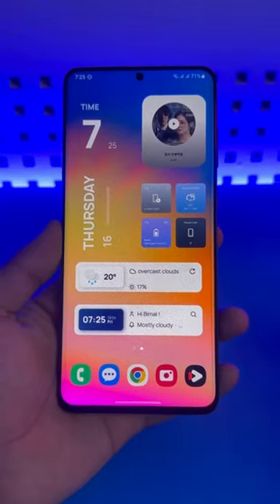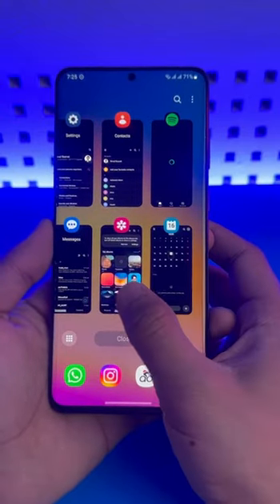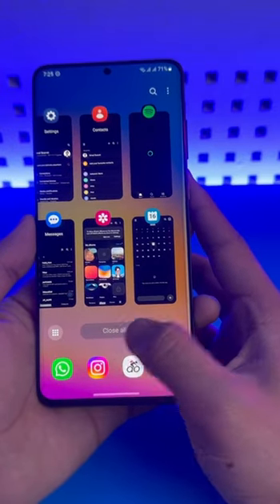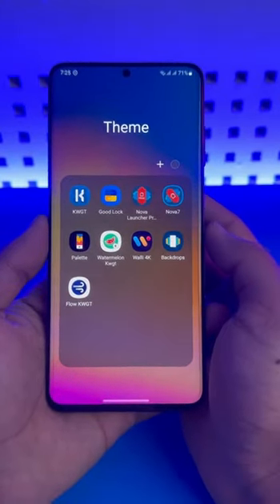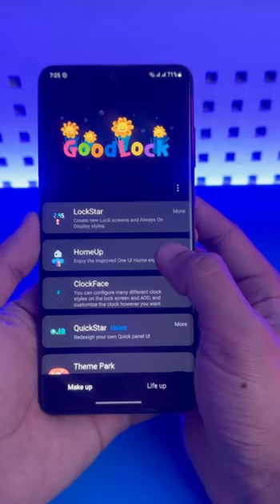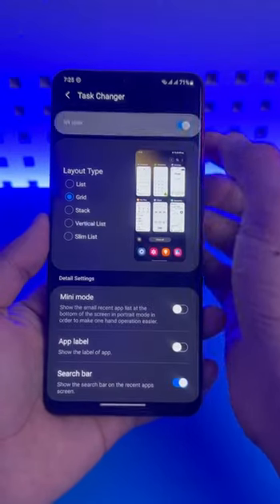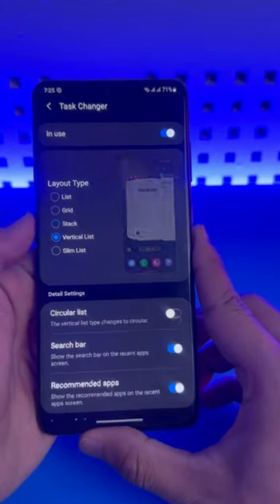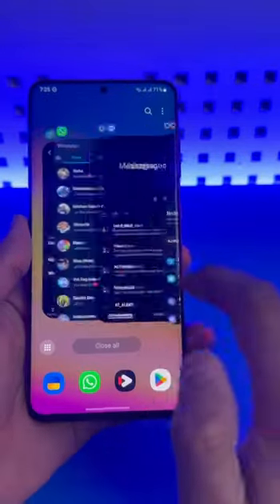Change Task Label Recents Menu on Samsung